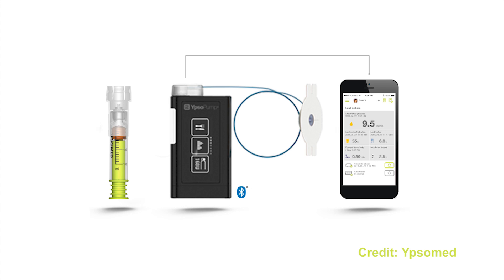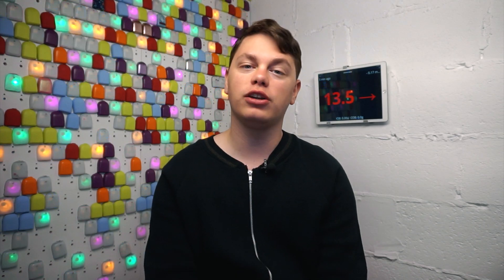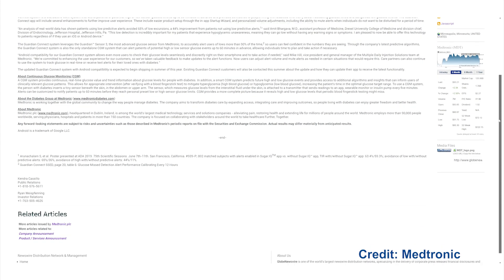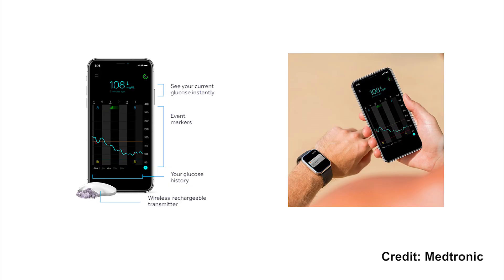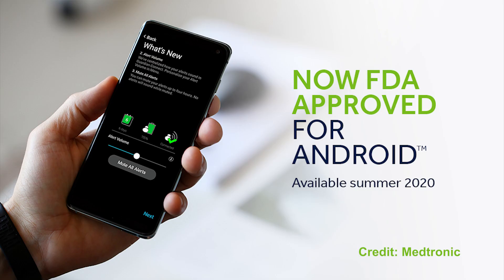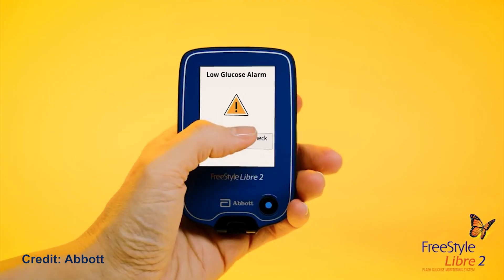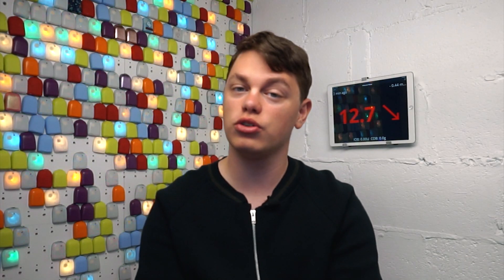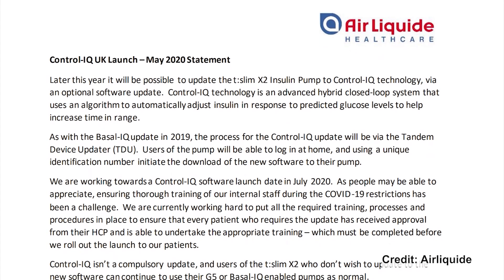Diabetes Tech Report May-New closed loop with Dexcom G6/G7 , Libre 2 in Europe and more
Welcome to Mays Technology Report! In this months episode: Ypsomed announced a partnership with Dexcom to develop a hybrid closed loop system,Libre 2 is launched in Italy, update to the Medtronic CGM and more.